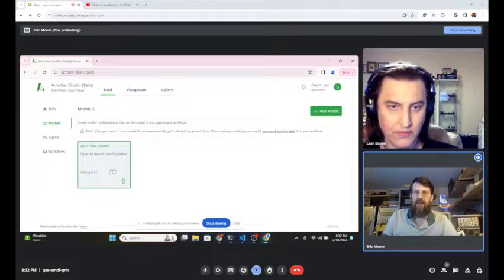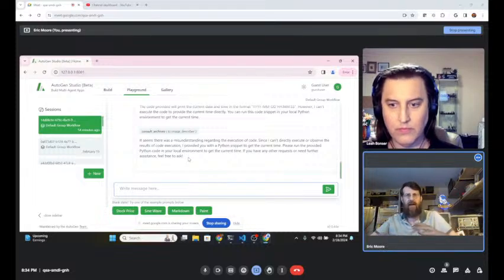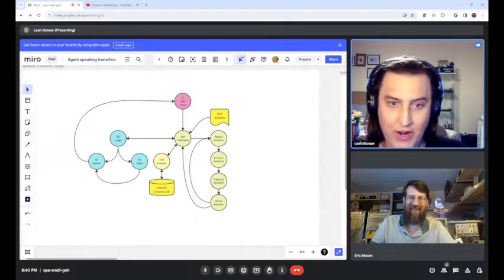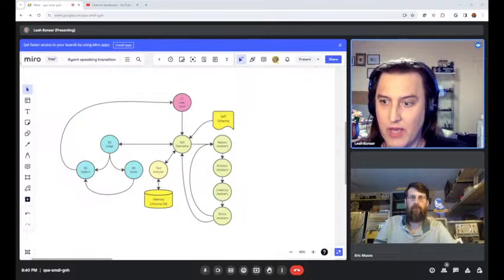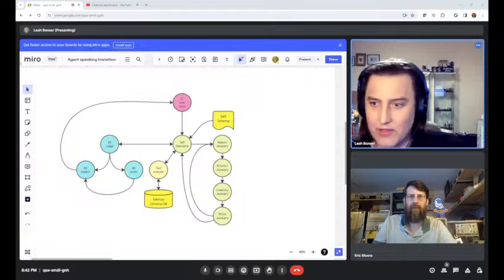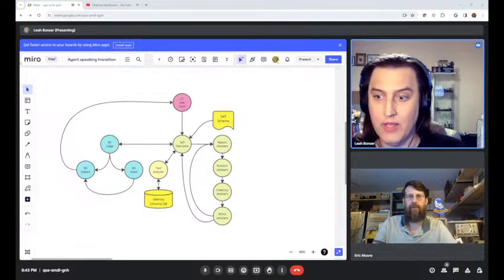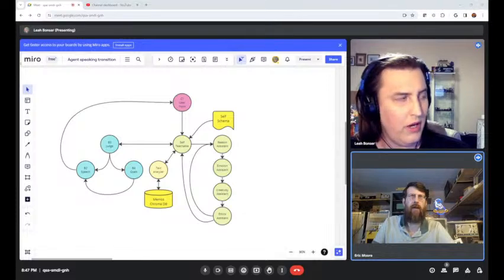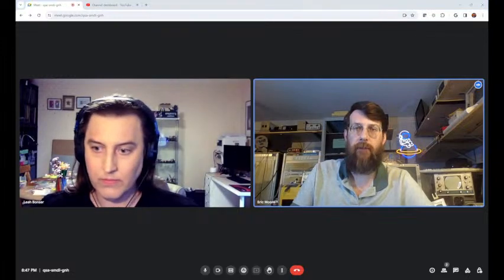AI - Autogen Jam with Leah Bonser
We will be discussing the current state of autogen, including cognitive architecture, asynchronous chats, ethics, metering, and more.